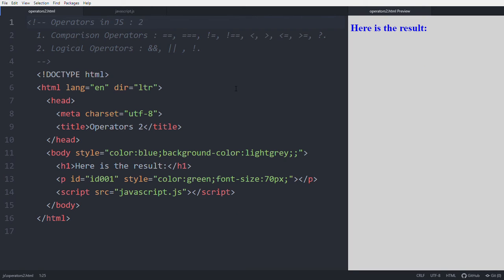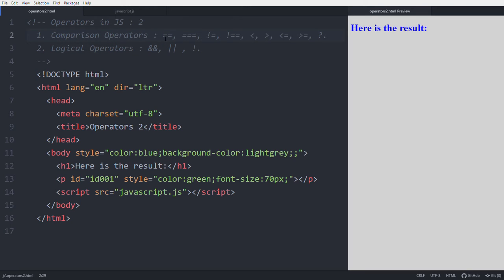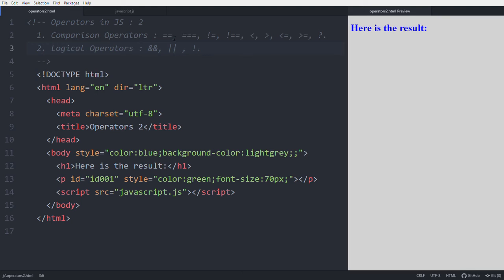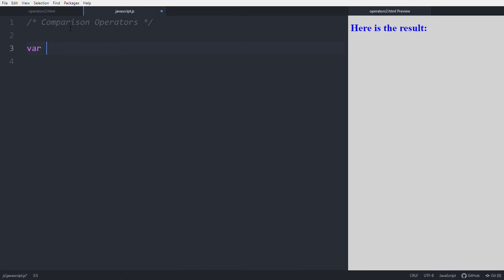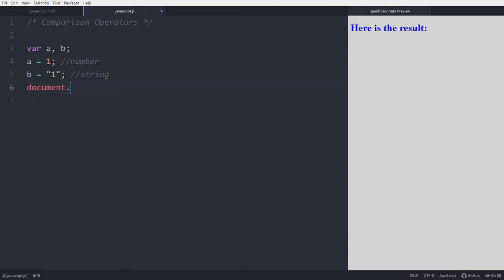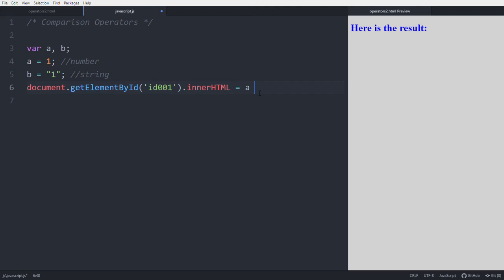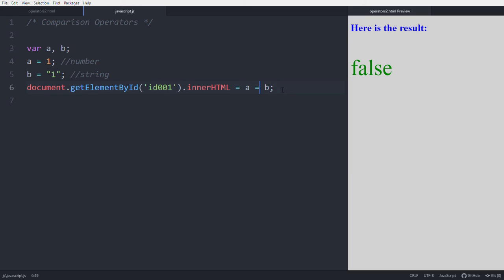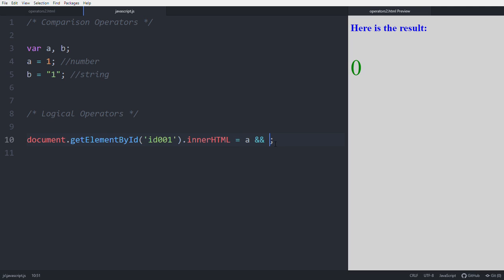Operators 2 | Nataraja Murthy | JS #4 | Stay Safe and Learn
Explanation about "Operators 2" in JS.